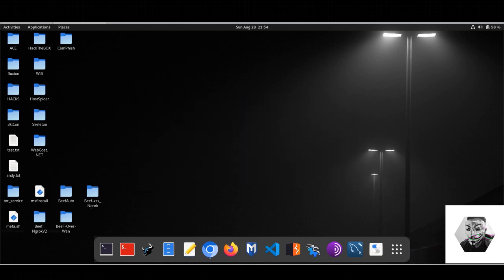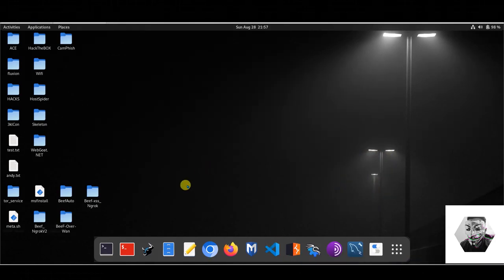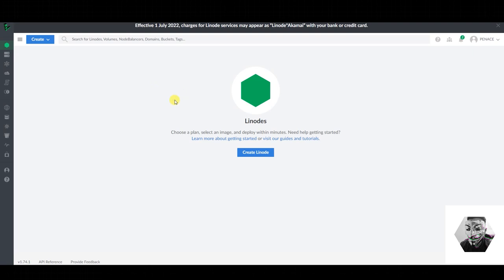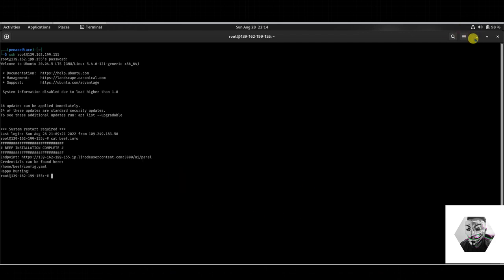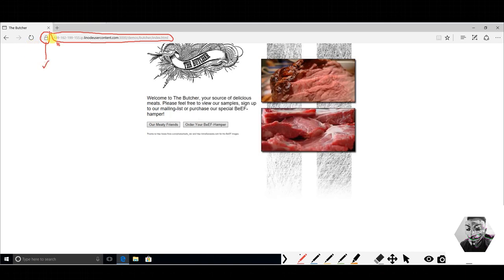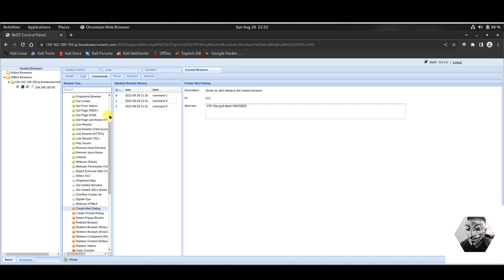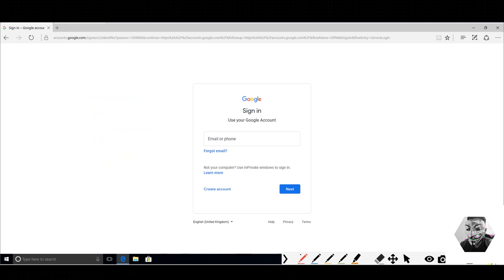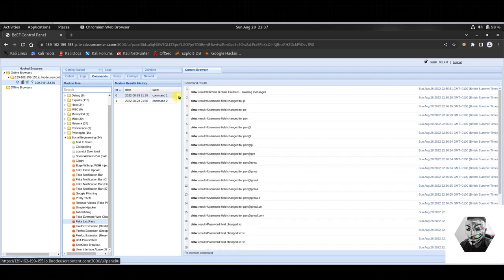The Browser Exploitation Framework (BeEF) - Review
Hello there, Techies!
The Ace discusses BEEF-Xss in today's episode! The Browser Exploitation Framework, or BEEF for short, is a web browser-focused penetration testing tool! You can use this tool to hack ANYONE (ethically, of course)! Today, I'll demonstrate how Beef works and how you can teach your family and friends that their web browsers and mobile devices are never safe, all while having fun and learning something new!! BEEF is a browser exploitation framework that works in tandem with other popular hacking tools like Metasploit.